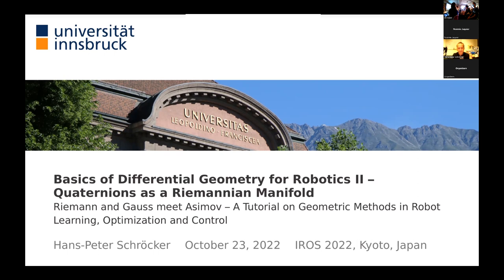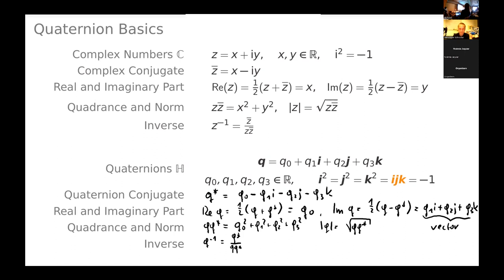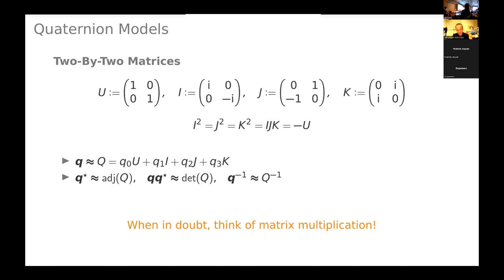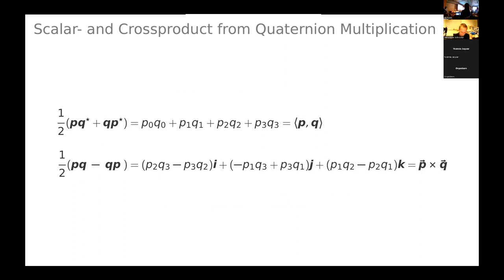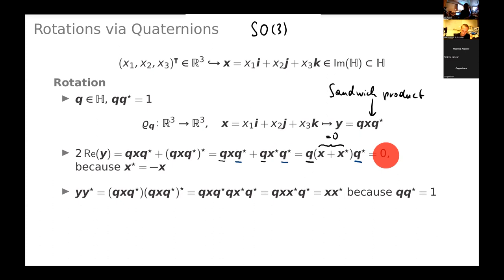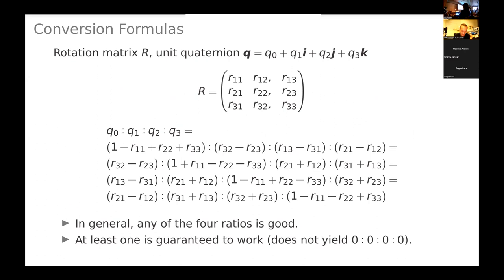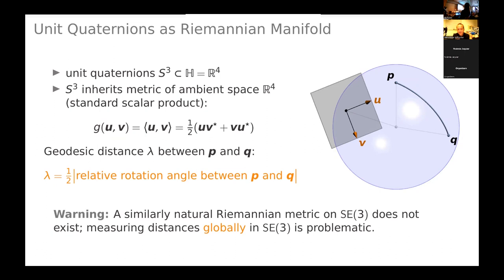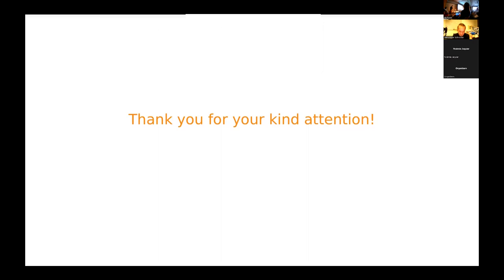Hans-Peter Schröcker - Quaternions as a Riemannian Manifold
This presentation is part of the IROS'22 Tutorial "Riemann and Gauss meet Asimov: A tutorial on geometric methods in robot learning, optimization, and control.